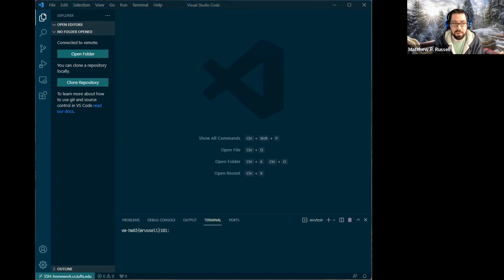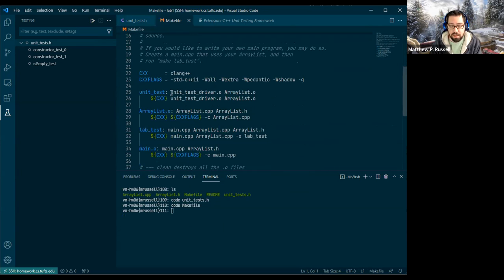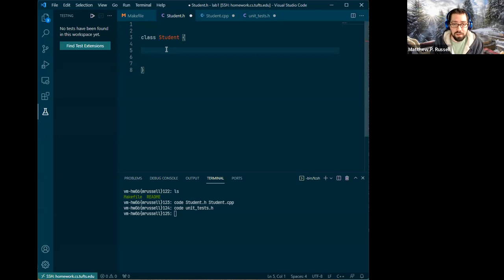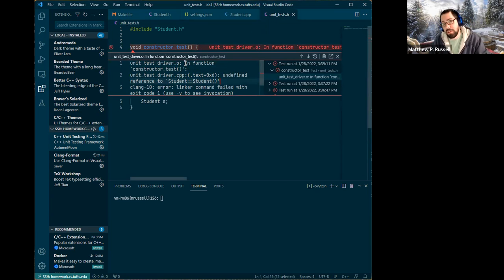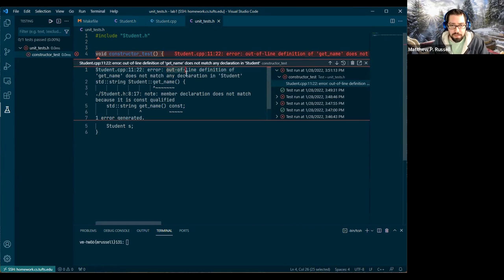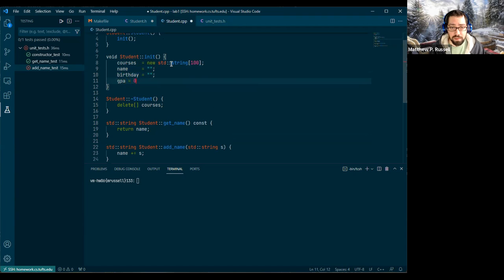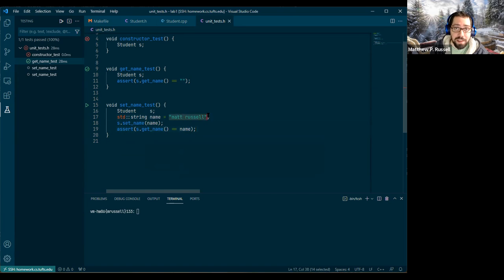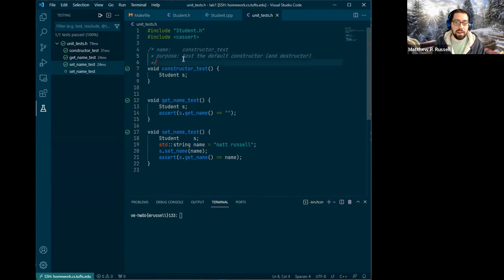Debugging and unit_test with Matt "Megabrain" Russell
learn how to fix your broken codebase